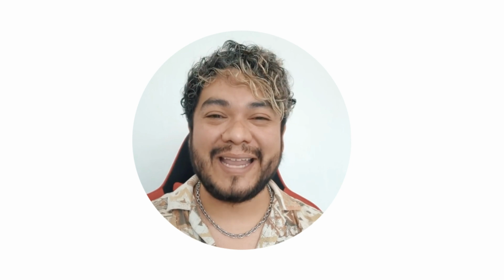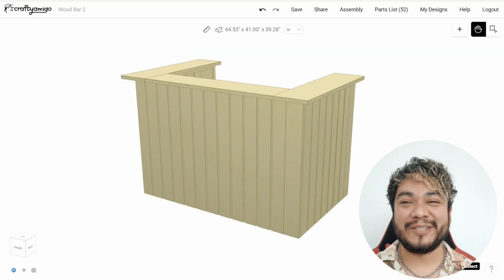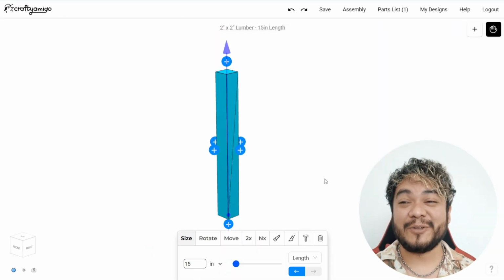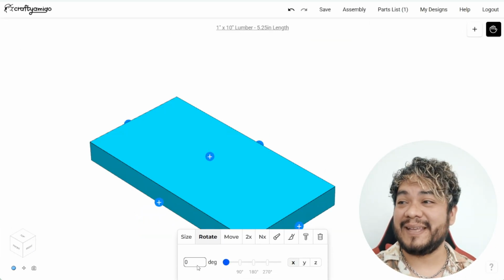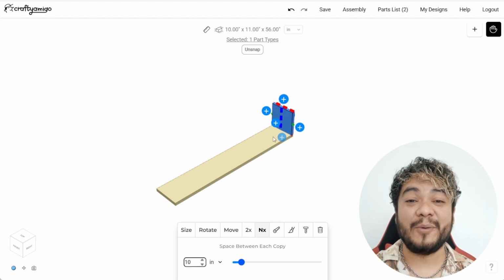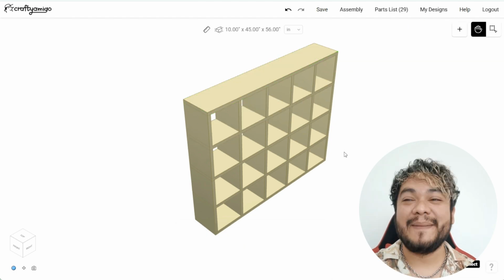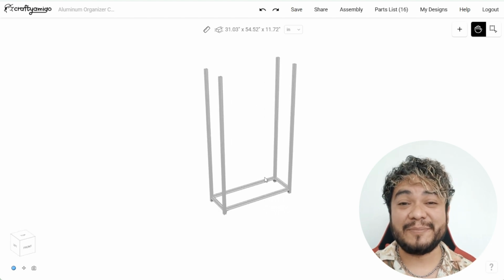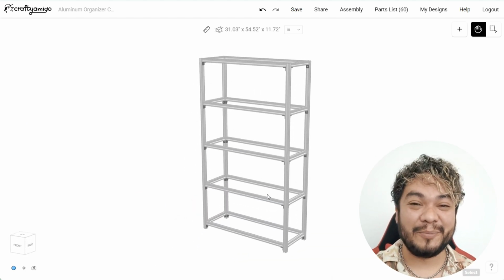How to use Nx - Your Shortcut to Faster Design | Crafty Amigo Tutorial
In this video, I’ll explain clearly and quickly what NX is — a powerful tool that lets you duplicate objects at exact distances, N number of times, and speed up your design workflow.
 You’ll see how it works step by step, what it’s used for, and why it’s perfect for creating modular or repetitive designs with ease.
✅ Learn how to use NX in just minutes
✅ Save time and boost precision
✅ Perfect for structures with repeated or modular elements
Hit play and see how NX can make your work a whole lot easier!

Also, don't forget to visit our homepage to check out other designs and stay up to date with the latest updates! ➡️➡️